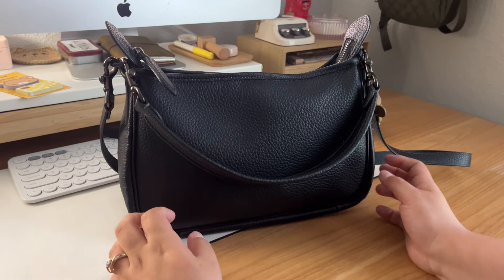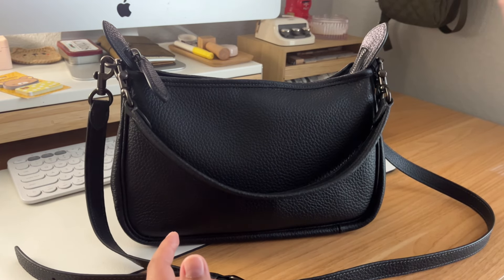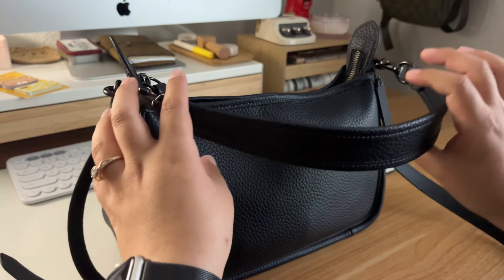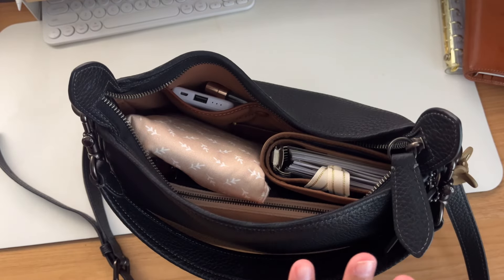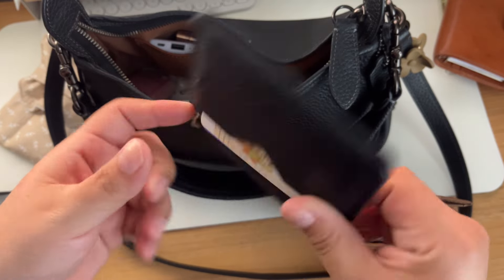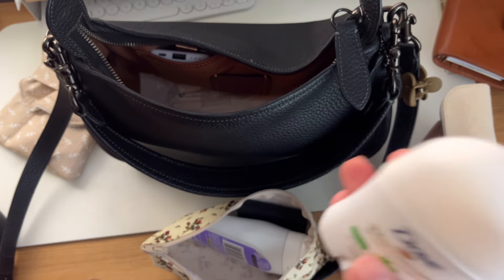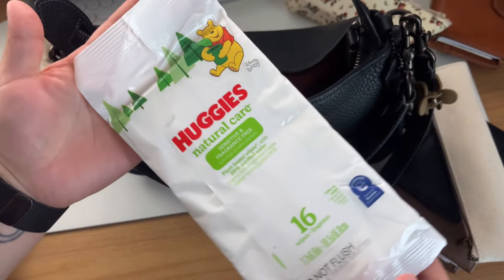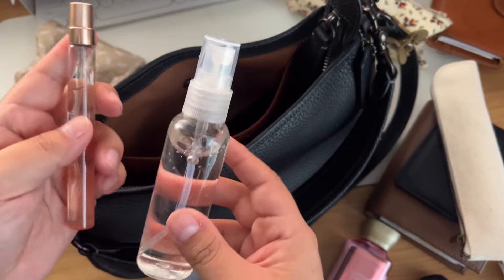what’s in my bag?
✿ open me for info/links! ✿
canvas pan case
handmade pen case

✿ discounts:
stationerypal - NAERI15
amazon storefront:

product links may be commissionable, thanks for supporting my channel.